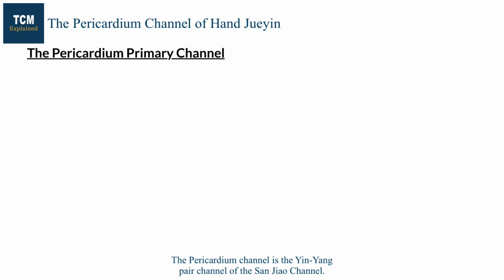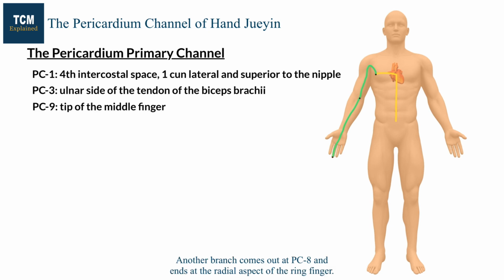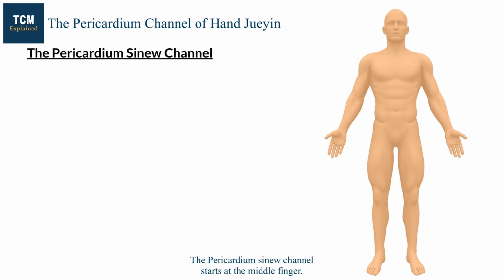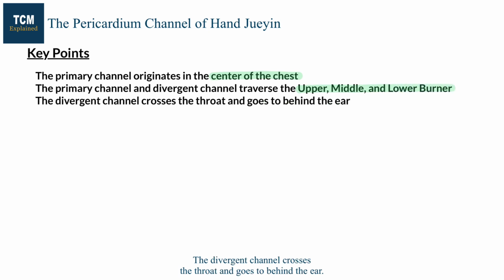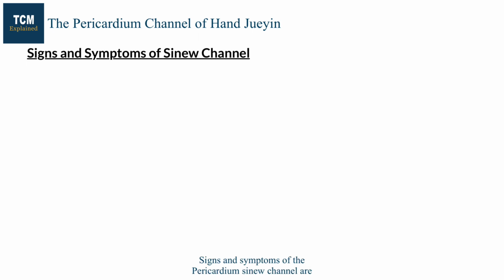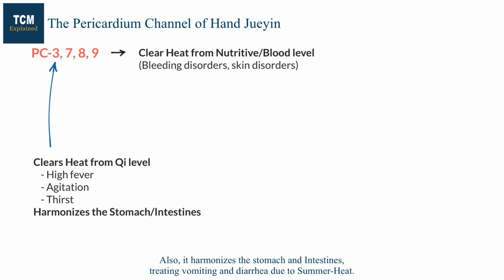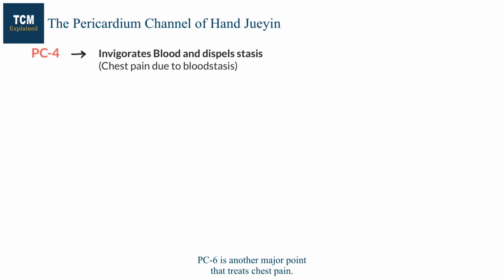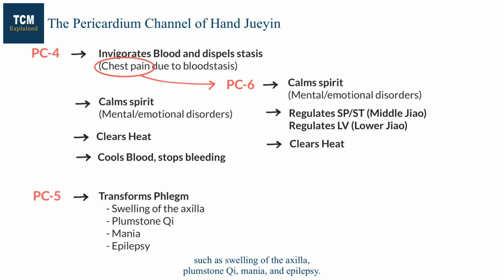TCM Anatomy: The Pericardium Channel of Hand Jueyin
In this video, we will go over Pericardium Channel pathway and signs & symptoms of each primary, luo-connecting, and sinew channel. Also, we will briefly go over some major acupuncture points of this channel.

References
1. Cheng, Xinnong, ed. Chinese Acupuncture and Moxibustion. 3rd ed. Fifteenth Printing 2014. Beijing: Foreign Languages Press, 2012.
2. Deadman, Peter, Mazin Al-Khafaji, Keven Baker. A Manual of Acupuncture. 2nd ed. East Sussex, England:Journal of Chinese Medicine Publications, 2007.
3. Kaptchuk, Ted J. The Web That Has No Weaver: Understanding Chinese Medicine. 2nd ed. New York: McGraw-Hill, 2000.
4. Maciocia, Giovanni. The Foundations of Chinese Medicine: A Comprehensive Text for Acupuncturists and Herbalists. 3rd ed. Philadelphia: Elsevier Churchill Livingstone, 2015.